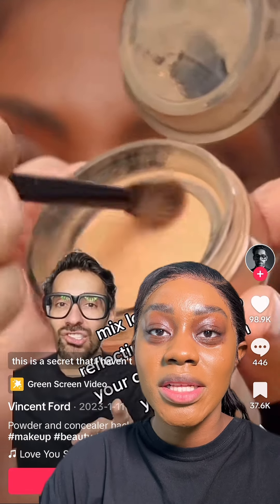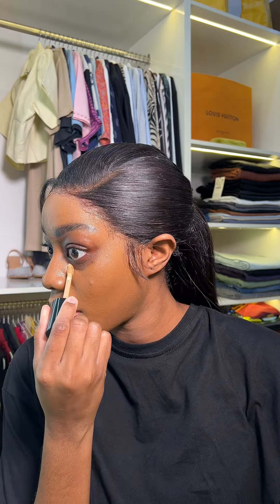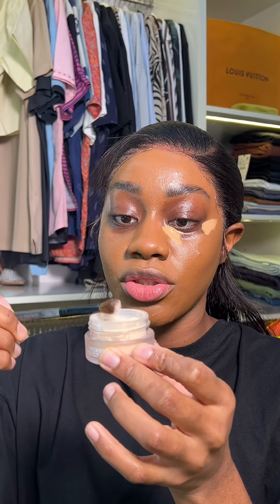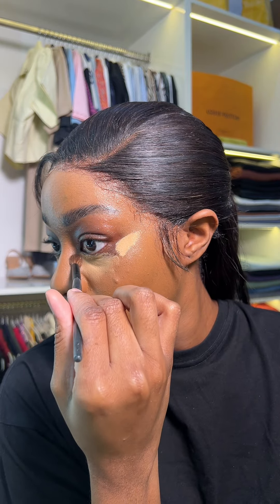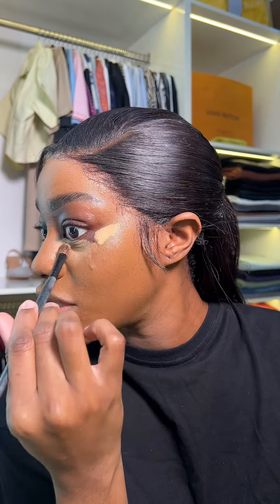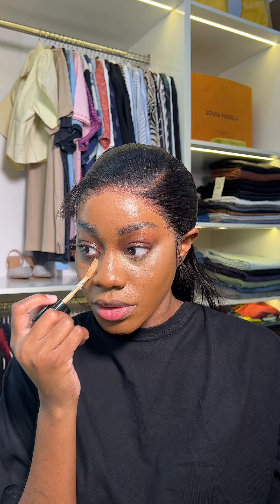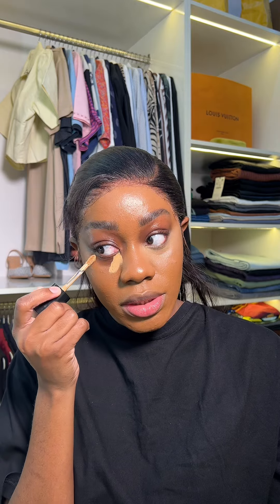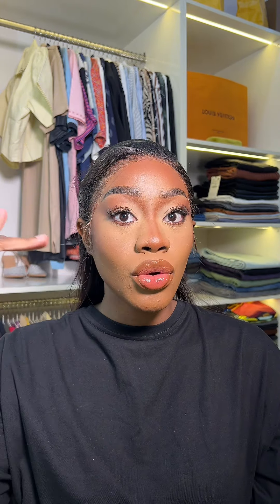AVOID CONCEALER CREASING “HACK” !?!?